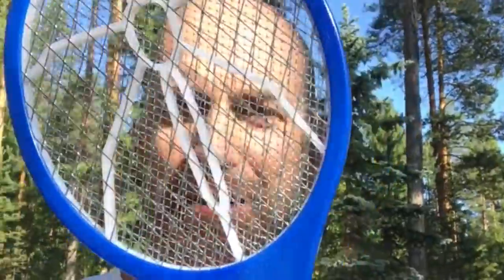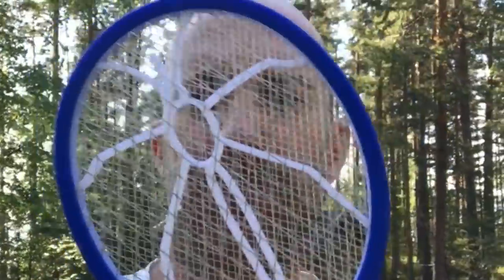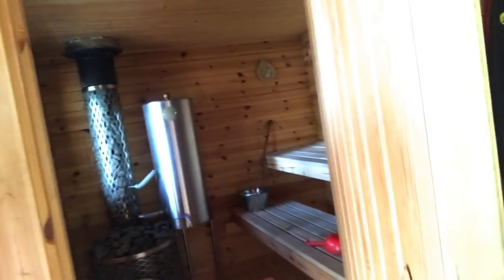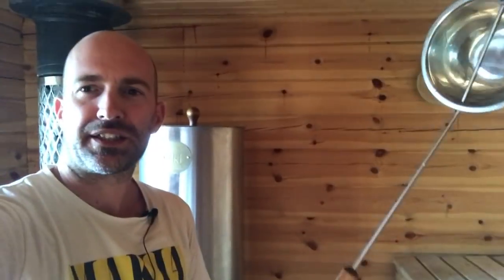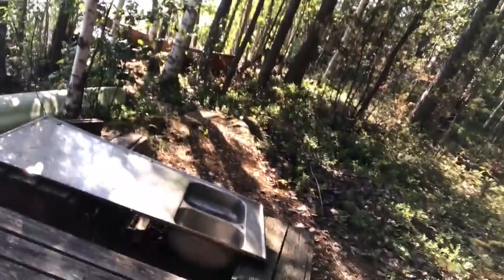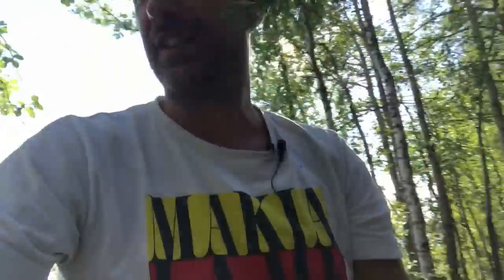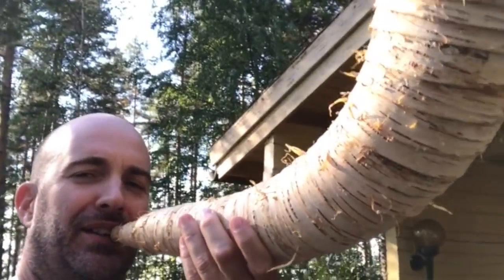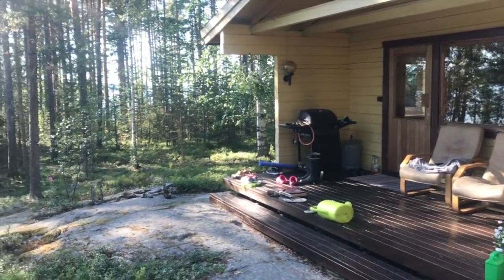Weird (+ wonderful) things you find in Finnish summer cottages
Finnish summer cottages are always full of surprises, some more weird and wonderful than others. I take a little look to see what might confuse, and delight, foreigners .- ↓↓↓Click below for luscious links to fabulous places ↓↓↓